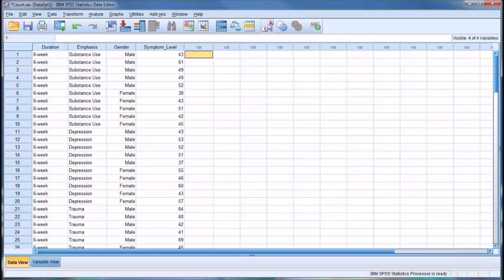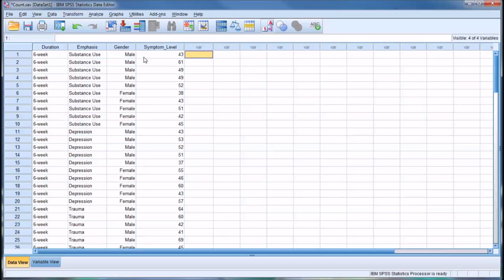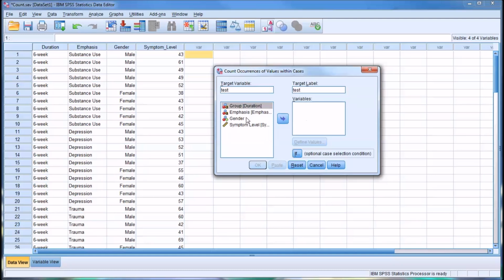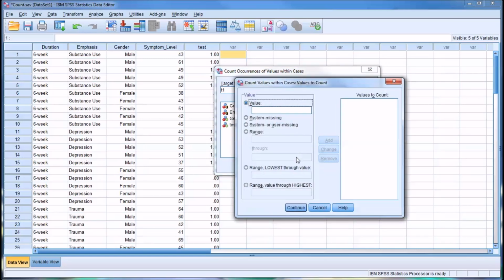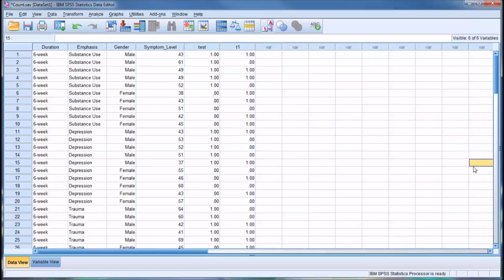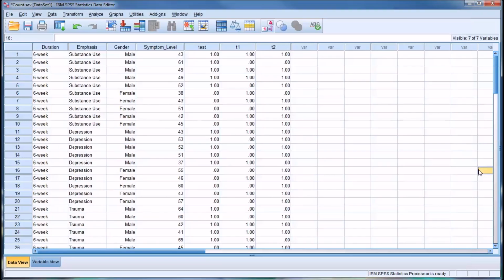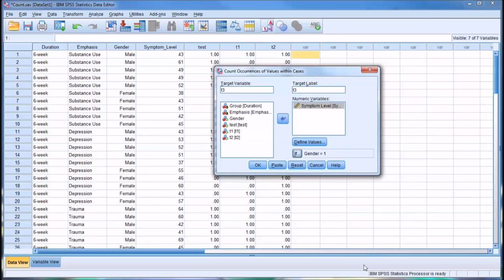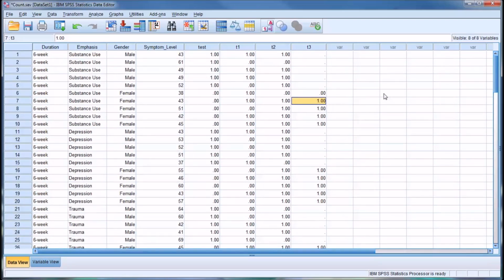The "Count Values within Cases" feature in SPSS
This video demonstrates how to count values in SPSS using the “Count Values within Variables” function. Using the “If” button for attaching a condition to the count function is described.